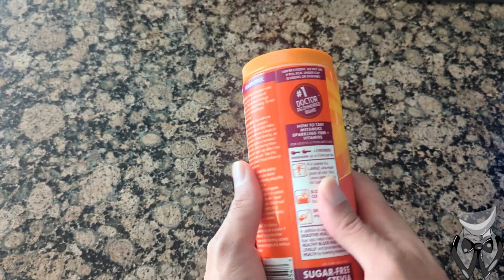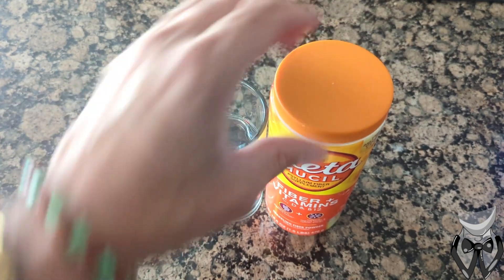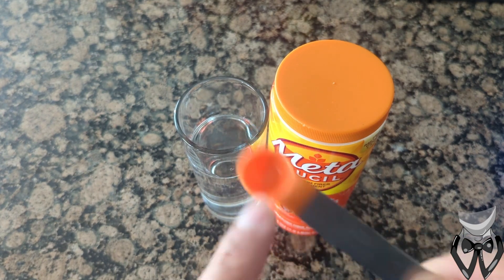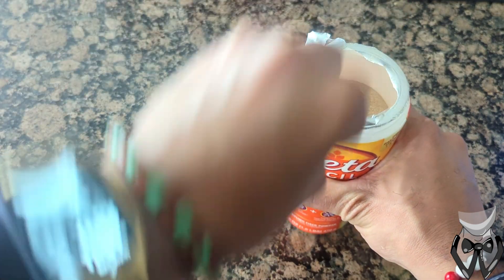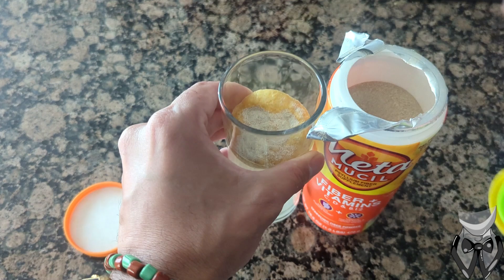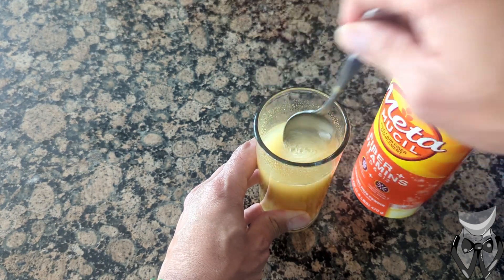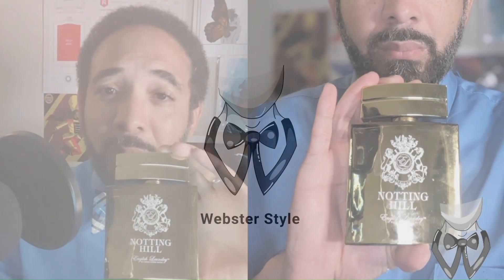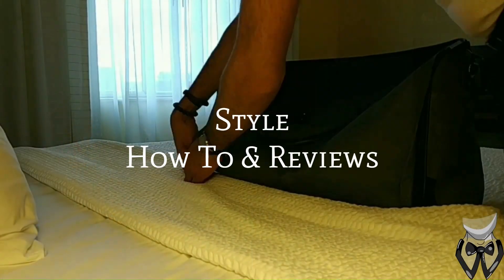Metamucil Fiber + Vitamins Review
My quick review of Metamucil Fiber + Vitamins